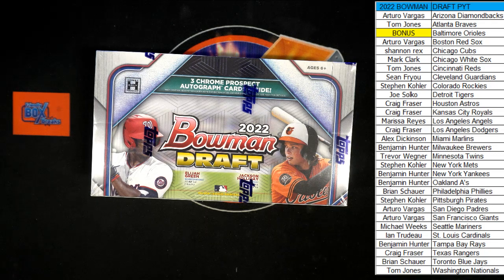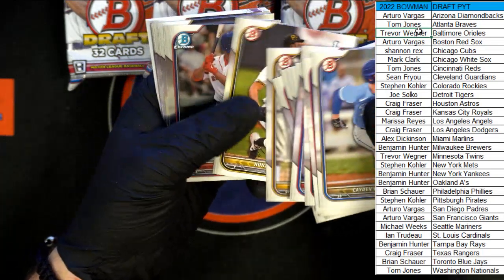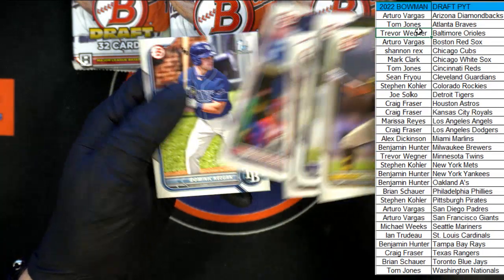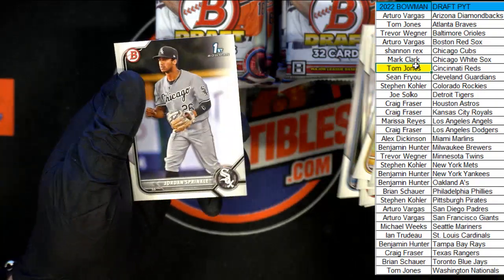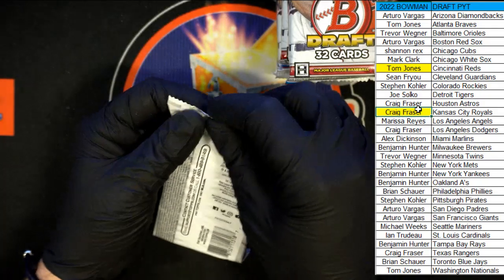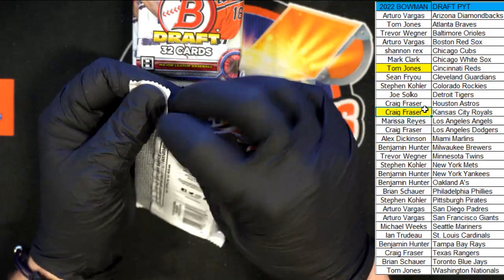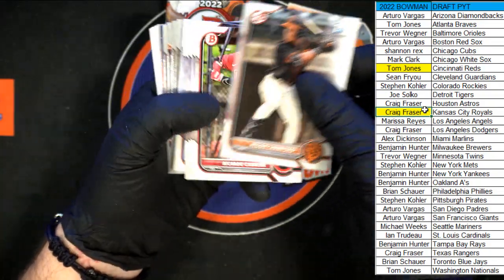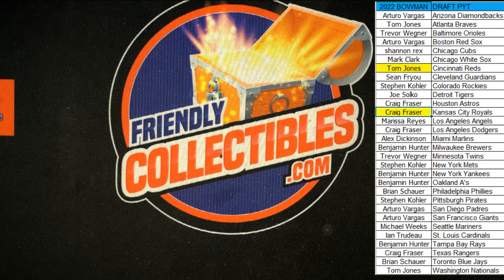2022 Bowman Draft Jumbo Baseball ID 22BOWDRFT210